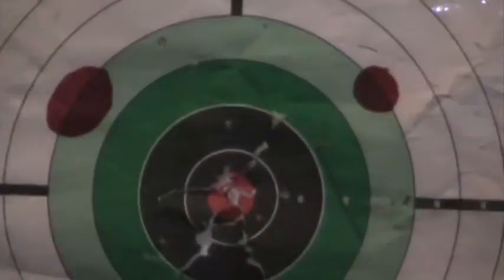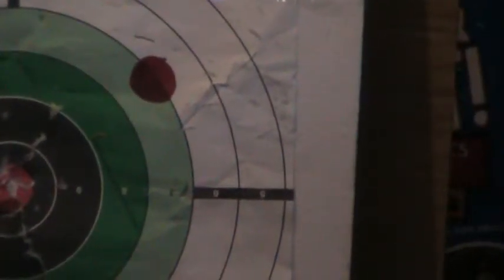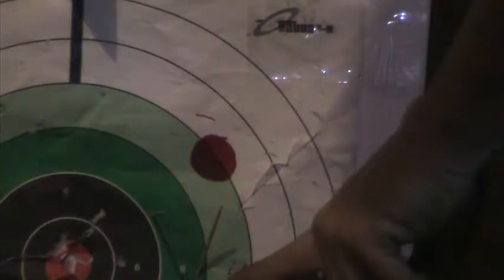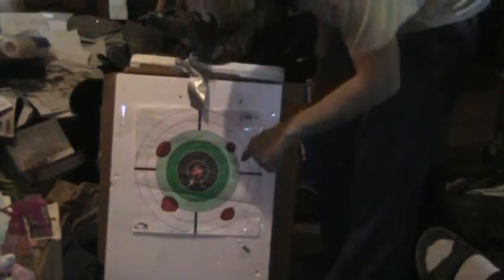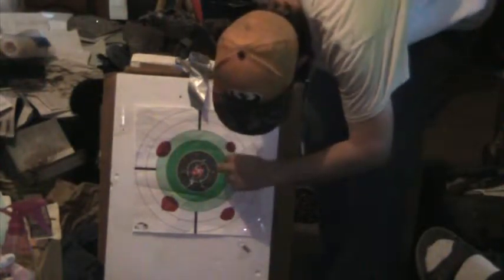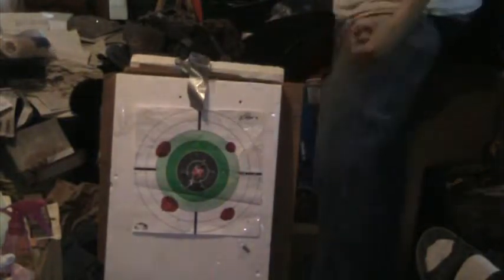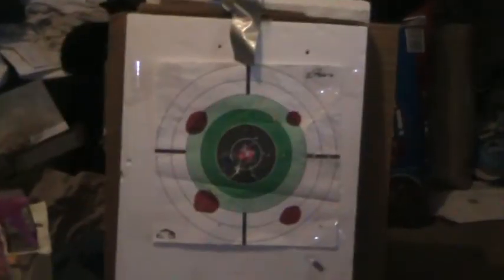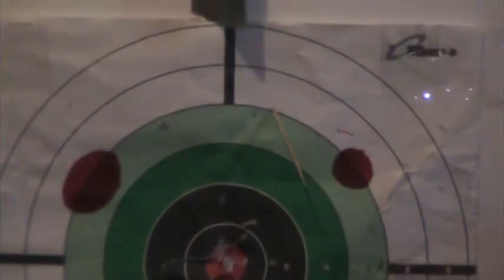#8(Cigarette Butt) 10 Different Ways To Shoot Toothpicks With Pellet or BB Gun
just shootin yo